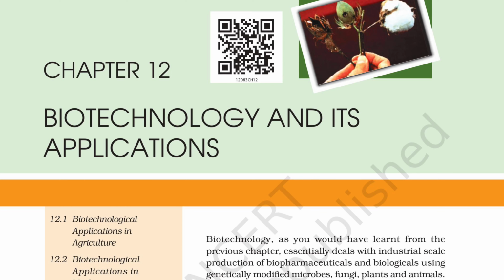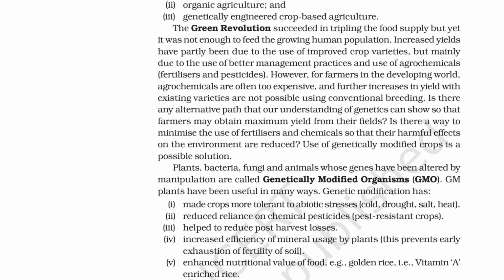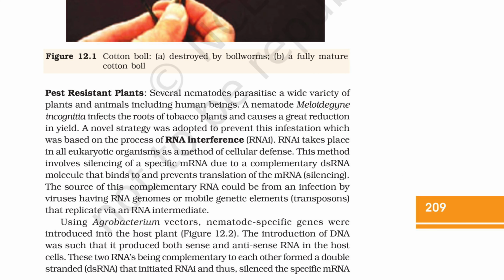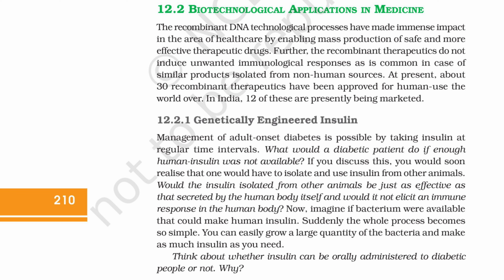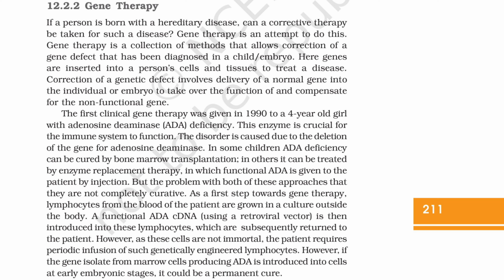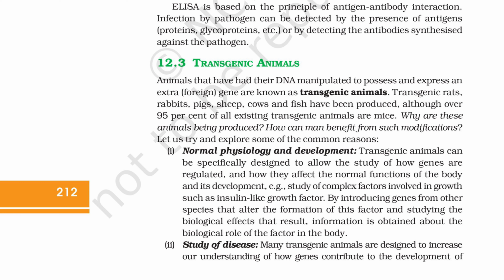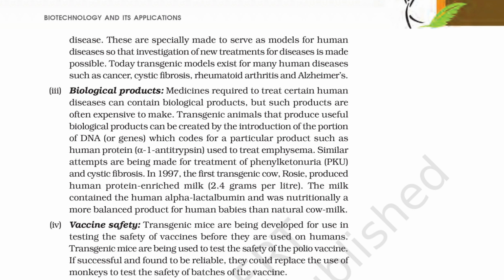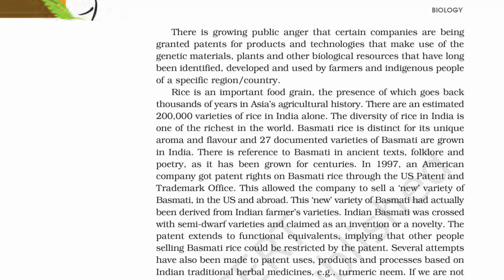Biotechnology and its applications |Chapter- 12 | Class 12th NCERT Biology| Audiobook for NEET/AIIMS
This is the Chapter- 12 'Biotechnology and its applications' of class 12th NCERT Biology Book. This chapter includes the following topics:
1. Biotechnological Applications in Agriculture.
2. Biotechnological Applications in Medicine.
3. Transgenic Animals.
4. Ethical Issues.